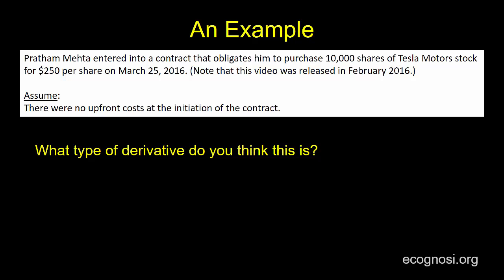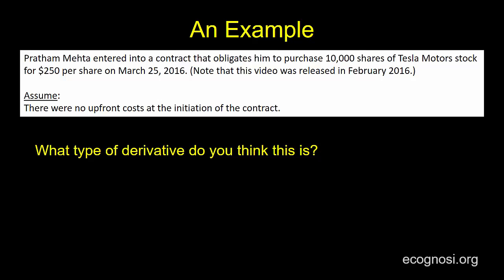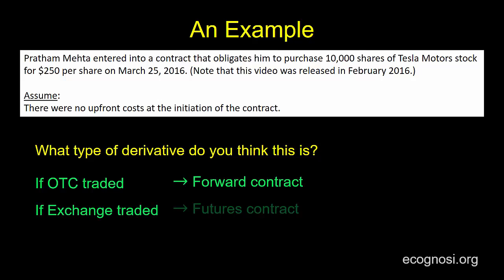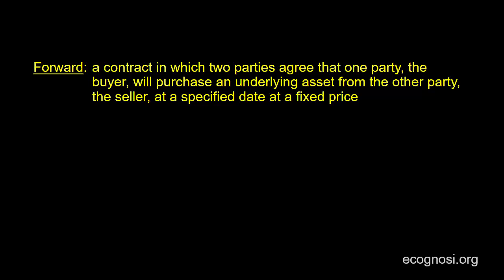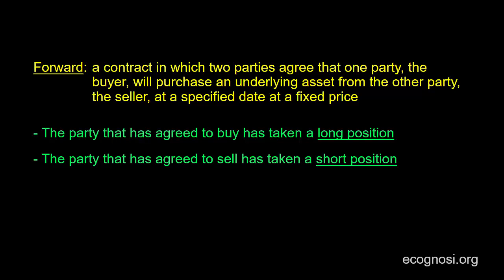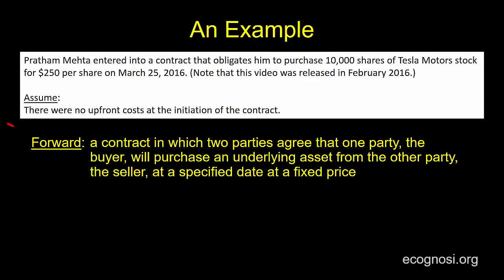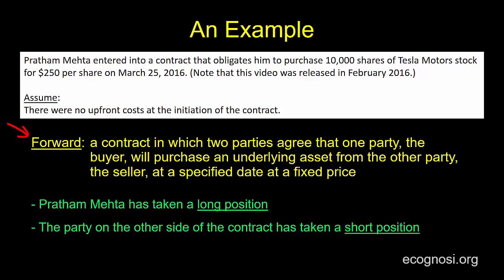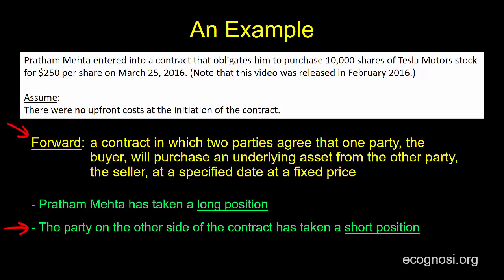Defining Forward Contracts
In this video we provide a more formal forward definition and introduce some terminology.